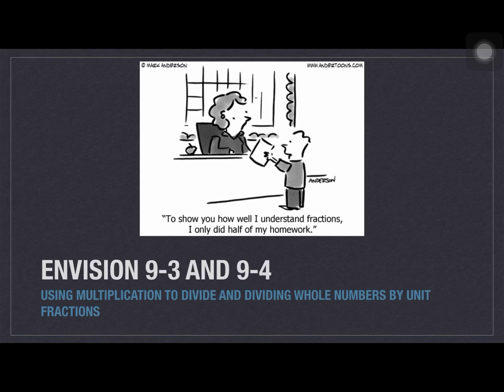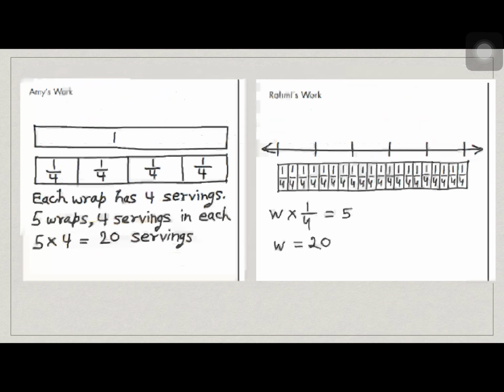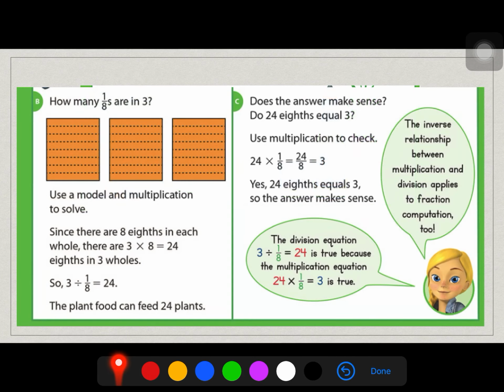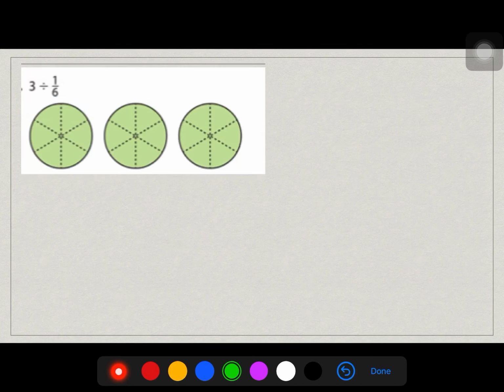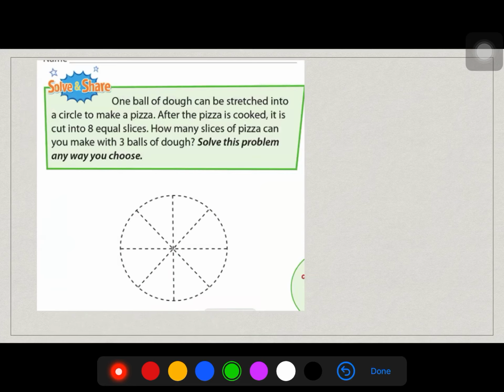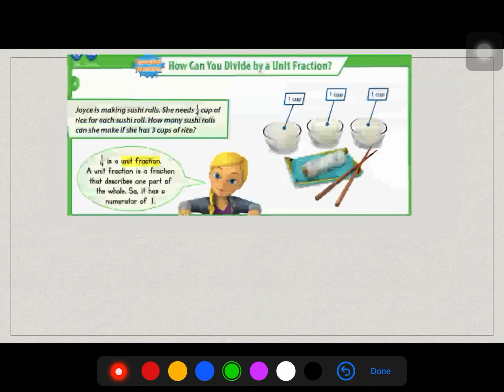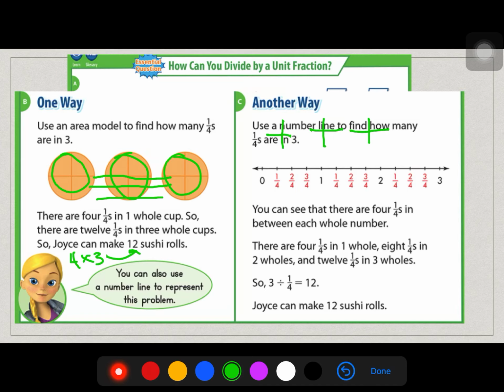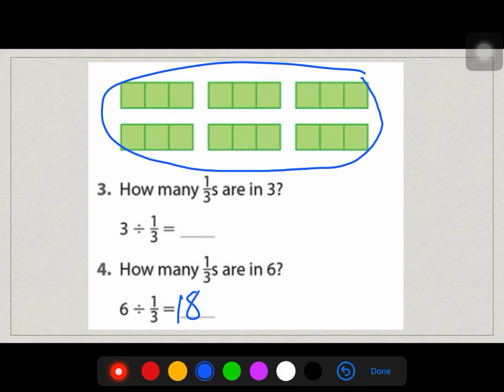Envision Math 9.3 & 9.4